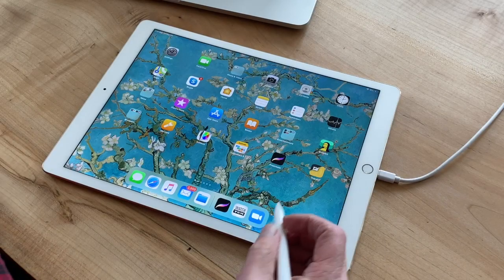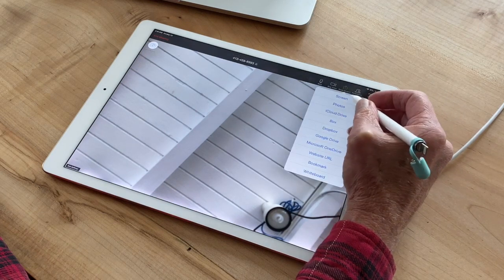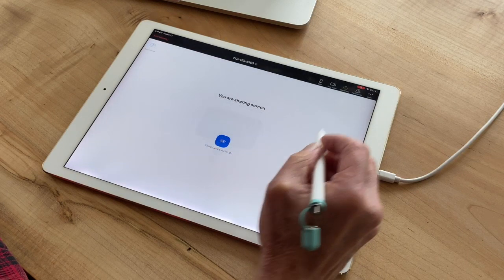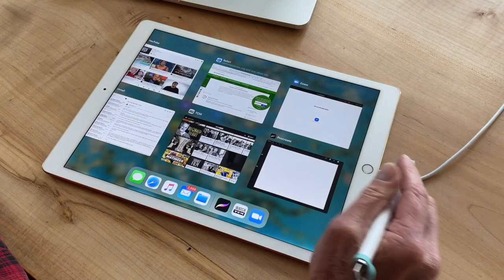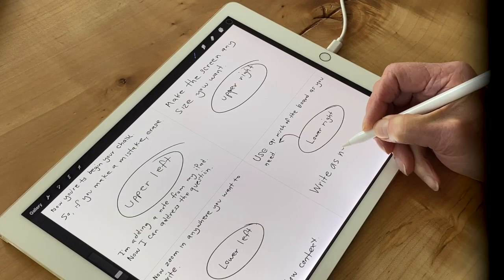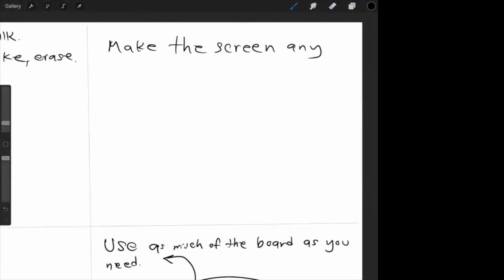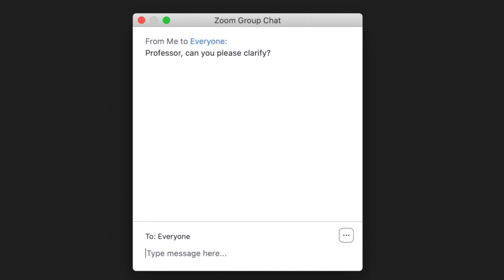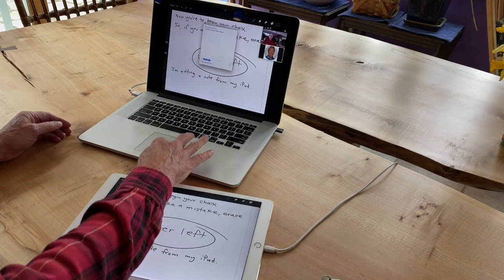Chalk Talk with Zoom: The Basics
This quick intro is for profs who like to teach with "chalk talks" in their face-to-face classrooms and want to continue to do so online.
This demo uses an iPad with an Apple Pencil to write and draw while narrating and responding to student questions and comments, but Windows Surface devices should serve equally well.
At San Diego State University we use the Zoom video conferencing app for conducting live classes.
This demo uses the Procreate art app (iPad only) as a white board to provide practically unlimited writing and drawing real estate, any board shape (e.g., long and narrow, or short and tall), and ability to export finished board(s) as PDFs for student distribution.
But any white board app you may prefer that runs on your iPad or tablet, such as Doceri or AWW (A Web Whiteboard) will work within this Zoom live classroom.
Zoom records everything so it can be posted for students who miss the live session or would like to review.
Suggested setup includes a separate laptop or desktop computer or other device the professor can use to monitor what students are seeing in real time and respond to typed questions and comments.
What you'll need:
• An iPad or tablet with pencil or pen
• A Zoom account
For the whiteboard itself, any white board or drawing app you prefer, such as
Happy chalk talking!